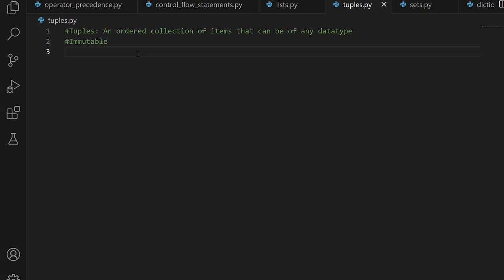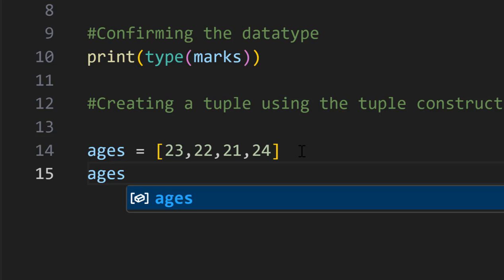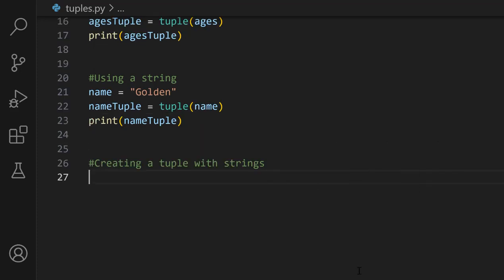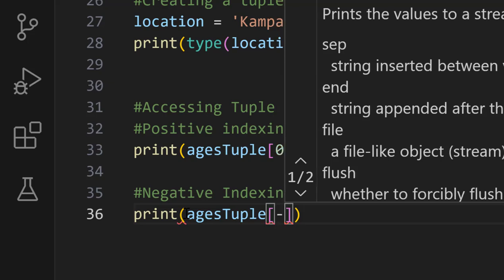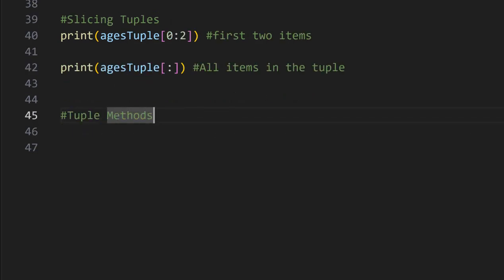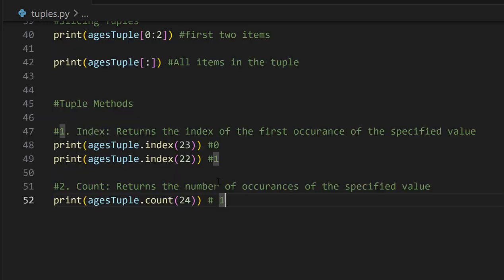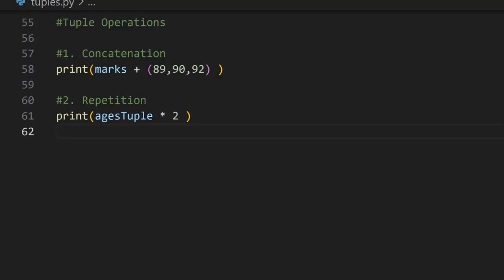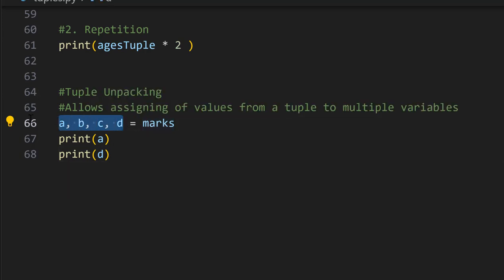Python Mastery Crash Course | Master Tuples in Minutes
Welcome to the Python Mastery Crash Course! 🎉 In this video, you'll master Python Tuples in just a few minutes. Perfect for beginners and anyone looking to level up their Python skills, this tutorial covers what tuples are, how to use them, and why they are essential in Python programming. 🚀

Chapters:
00:00 Introduction
0:22 What are tuples
0:41 Creating tuples
6:22 Accessing tuple elements
8:03 Slicing tuples
10:17 Tuple Methods
12:59 Tuple Operations
15:19 Tuple Unpacking

Whether you're preparing for a coding interview or diving into Python for the first time, this is the ultimate guide to understanding tuples.